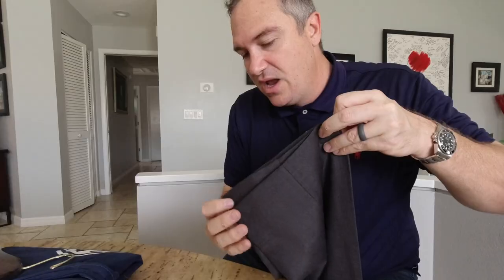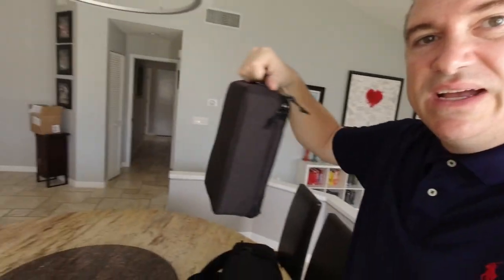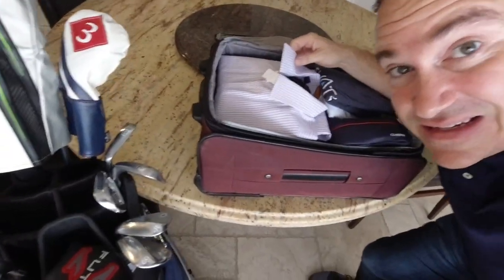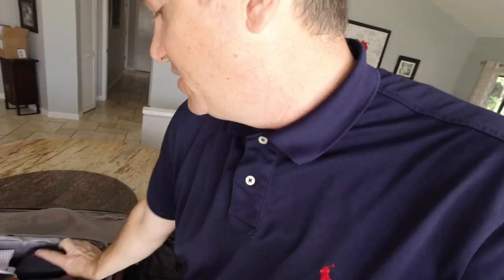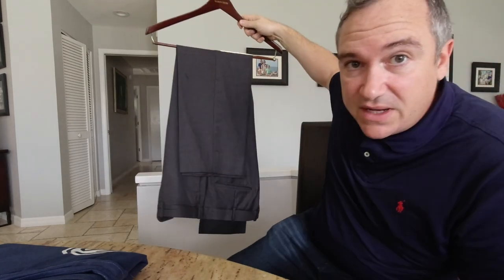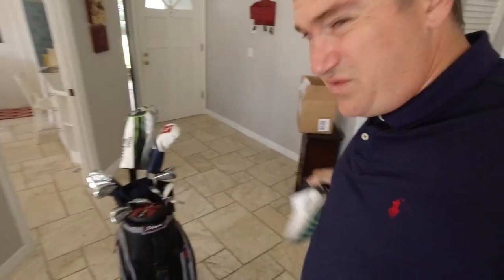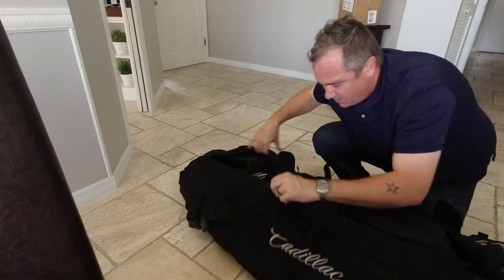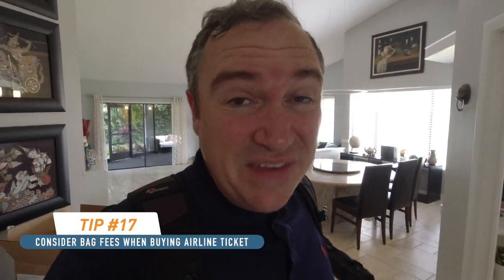How To Pack Business Trip with Golf Clubs - 18 Tips Inside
Learn how to pack business trip - especially if you're taking your golf clubs and electronics along. Here are a few tips you'll learn:

• How to pack a suit in a carry on
• How to pack golf clubs
• How to pack clothes to save space
• How to protect your dress shoes
• How to protect your dress shirts

I'll give you 18 pro tips to pack more efficiently and safely.

Please watch this next: "Golfing on the EQUATOR!"

GOLF EQUIPMENT I USE:
Mizuno MP20 HMB Irons (Amazon)
Callaway Epic Driver (Amazon)
Titleist Vokey SM7 Wedges (Amazon)
Wilson c300 Hybrid (Amazon)
Scotty Cameron Futura Putter (Amazon)
Vice Pro Plus Balls (Amazon)